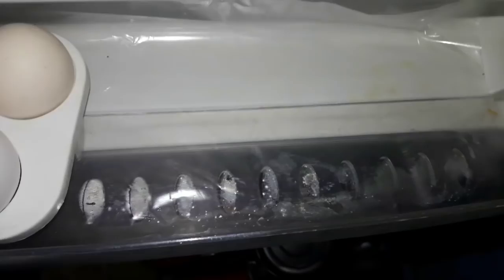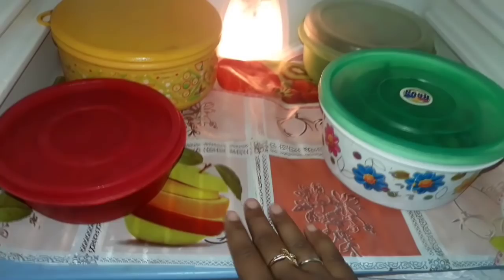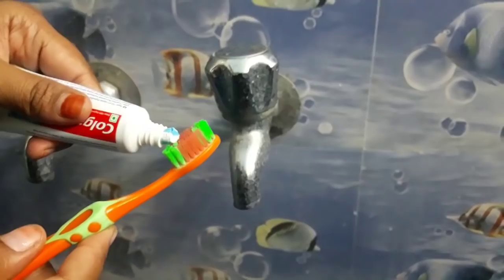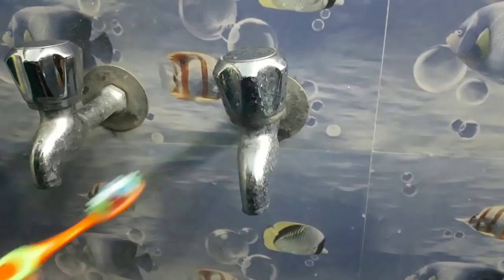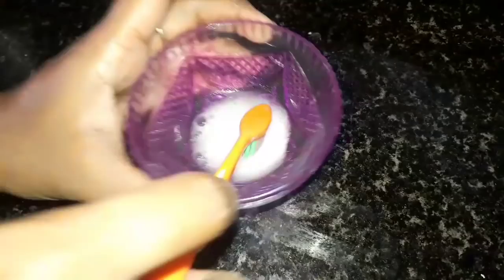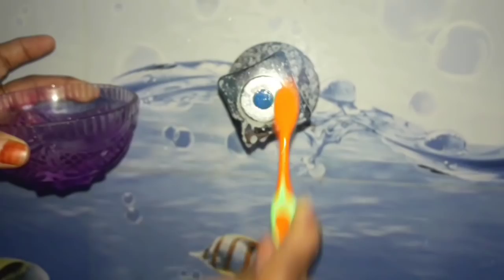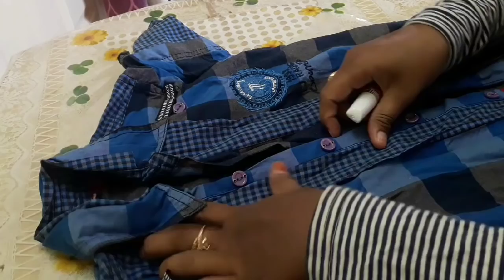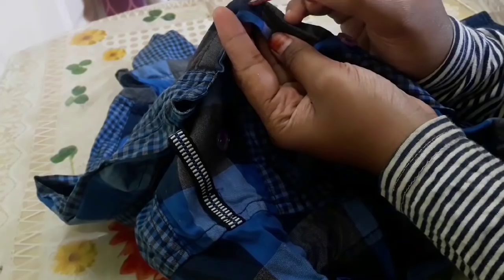நல்ல நல்ல 4 டிப்ஸ்/ useful home tips/ organising tips/ Himyas Home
This channel contains good recipes and useful Tricks..